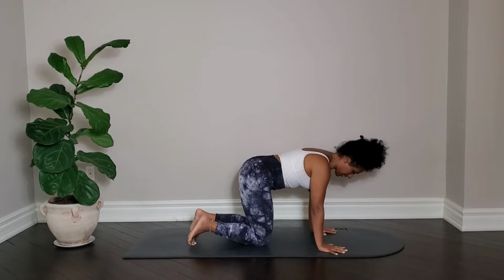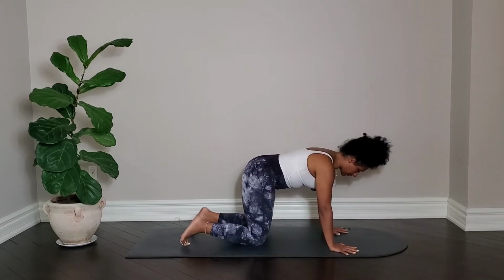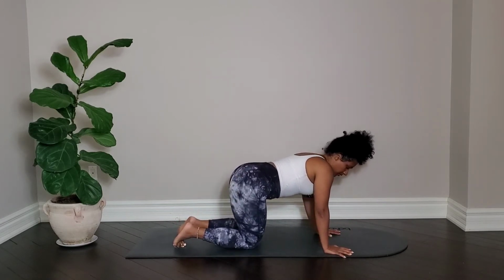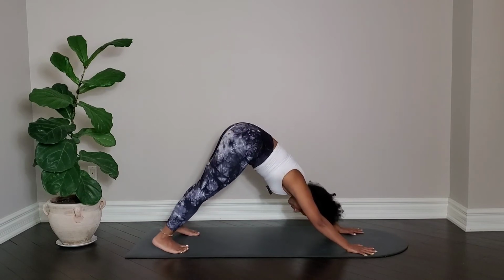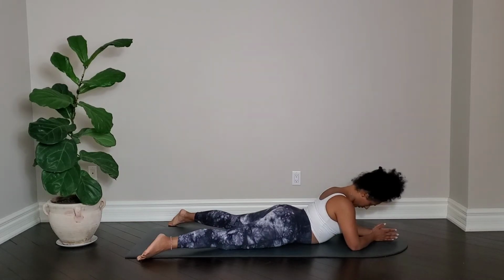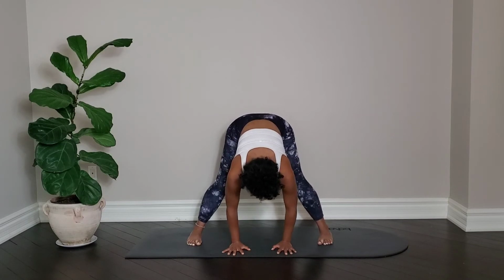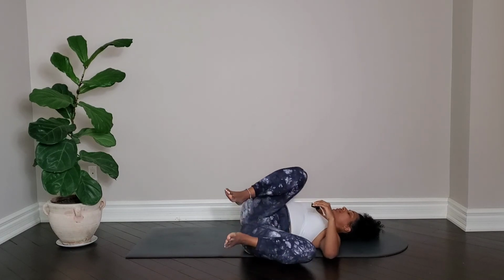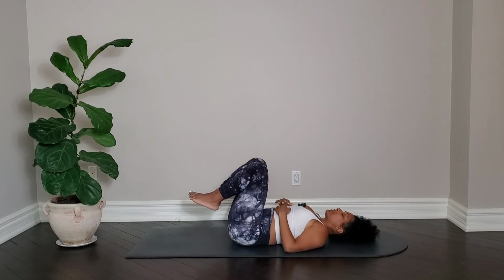Short Morning Yoga Stretch - Full Body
Short morning yoga stretch. Full body yoga practice.

Good morning! I am back with another morning yoga session. This one is a short and slow full body practice. We loosen up the body with slow, intentional movements that will help you ease into your day. Yoga first thing in the morning is a great way to get some movement in before the business begins, so go ahead and check movement off of your to do list and see how the rest of your day goes.

xShaunneka

YOU WILL NEED: NO PROPS (You may also wish to sit on a block or folded up towel)

xShaunneka

I do hope you enjoy!